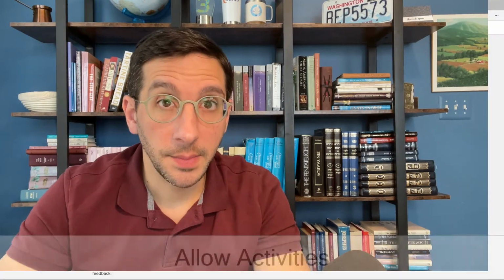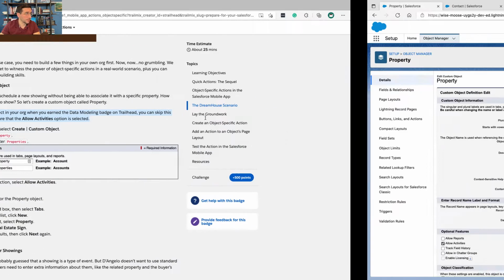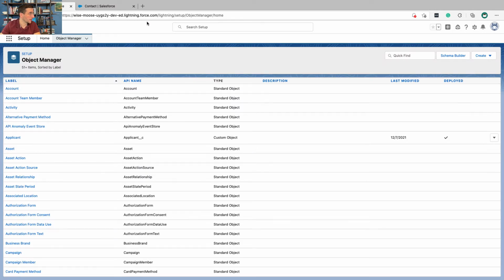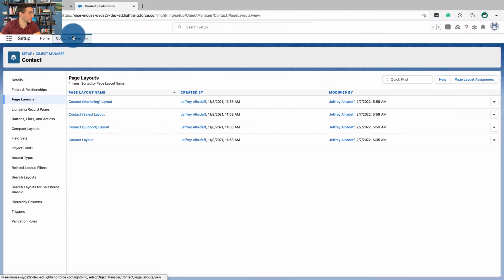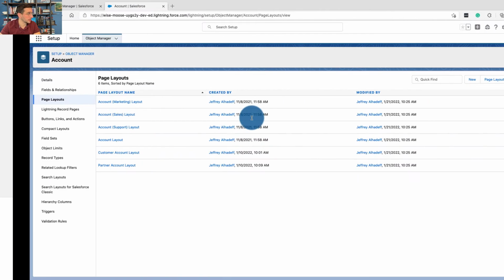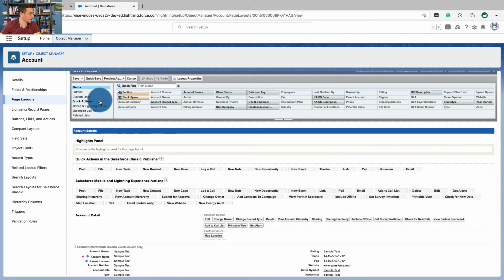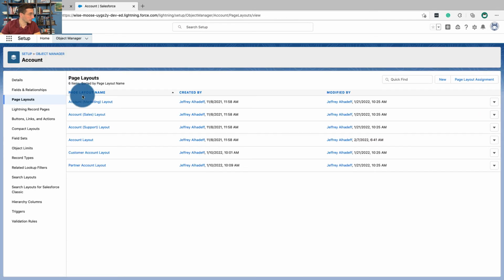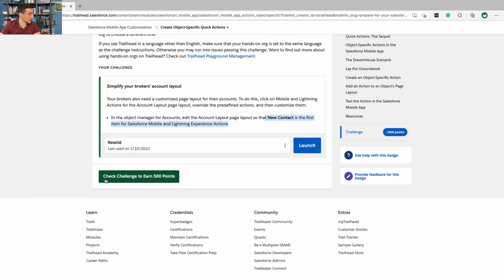Create Object-Specific Quick Actions | Trailhead | Answered and Explained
In which, I show how to setup your Trailhead Playground for this unit and Create Object-Specific Quick Actions. This is part of the Salesforce Mobile App Customization module.

Listen with a free month of Audible

0:00 Intro
0:34 Allow Activities
1:09 Simplify your broker's account layout

Simplify your brokers’ account layout
Your brokers also need a customized page layout for their accounts. To do this, click on Mobile and Lightning Actions for the Account Layout page layout, override the predefined actions, and then customize them.

In the object manager for Accounts, edit the Account Layout page layout so that New Contact is the first item for Salesforce Mobile and Lightning Experience Actions